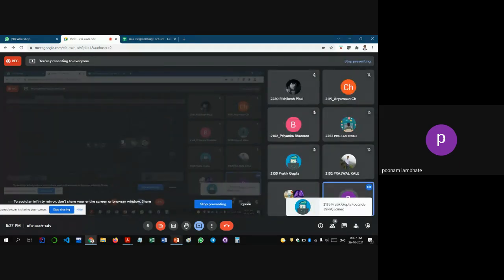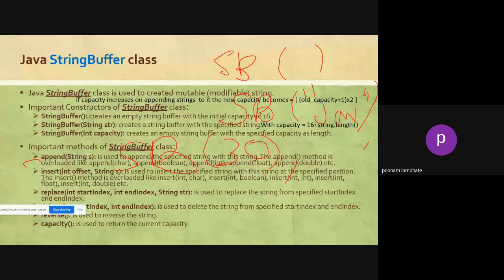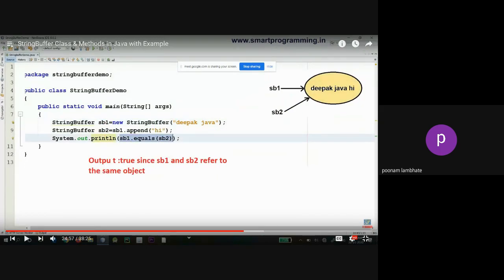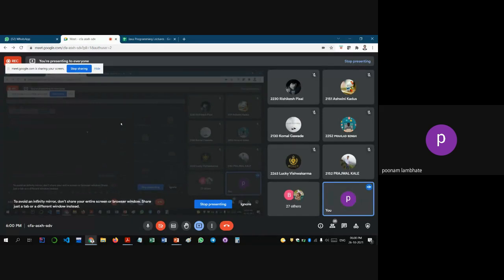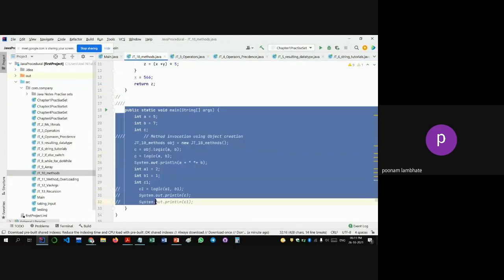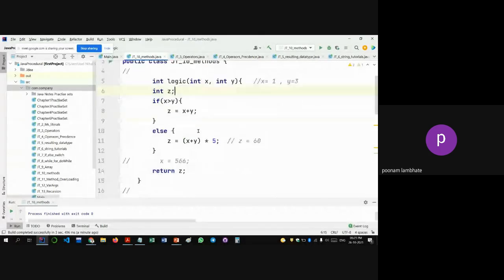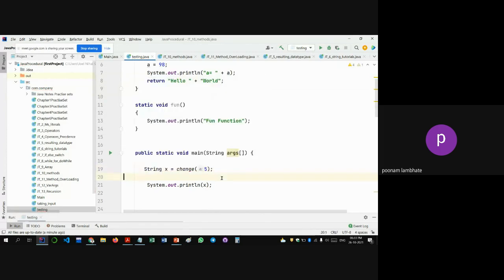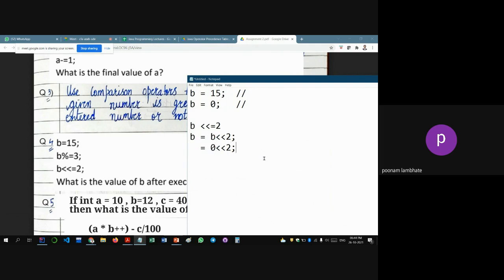Day 10 Stringbuffer StringBuilder and Methods in Java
Revision on java Strings
What is the String Buffer and String Builder class ? Difference between String and StringBuffer
Some methods of StringBuffer class

Other topics discussed in the video :
Programs based on methods in java , importance of static keyword in functions
Default arguments , method overloading in java